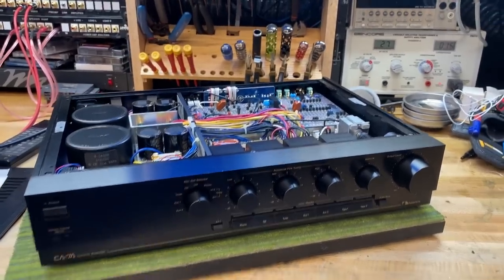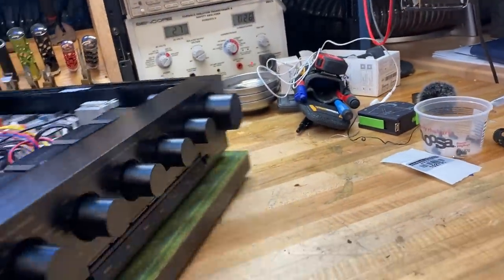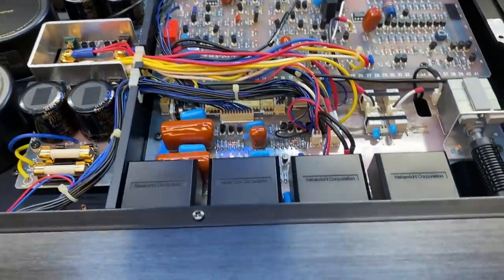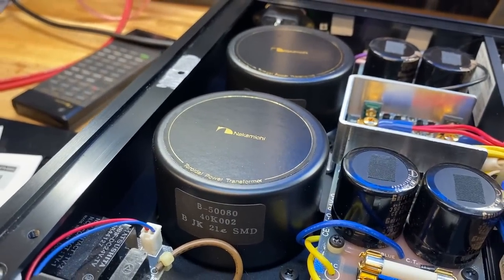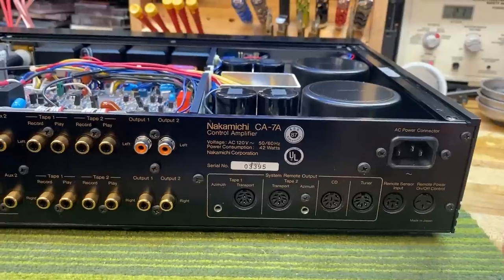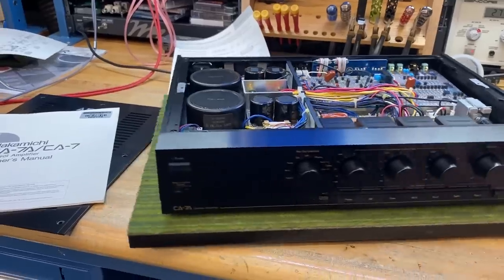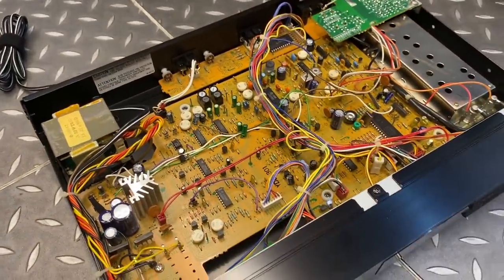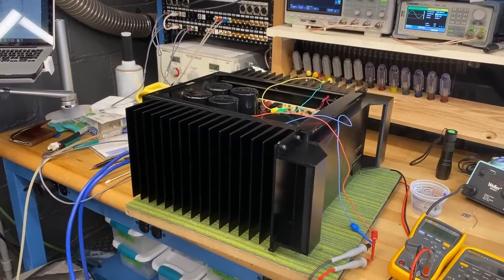The Fabulous Nakamichi PA7 Amp CA7 Preamp - Vintage Audio Sleepers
We refer to these two pieces as "Sleepers" for flying under the radar.  Excellent sonics, amazing build quality and a reasonable price.

Join us as we take a deep dive into the features and construction.

Link to our current Nakamichi inventory